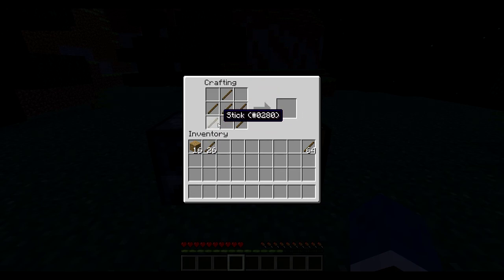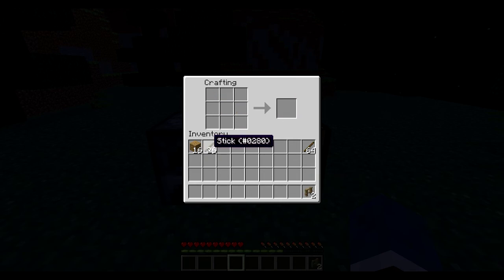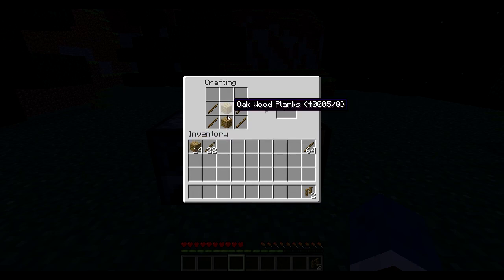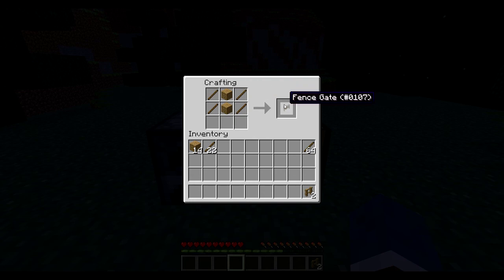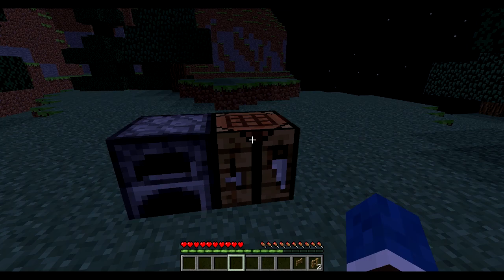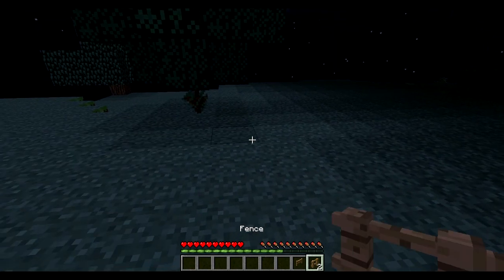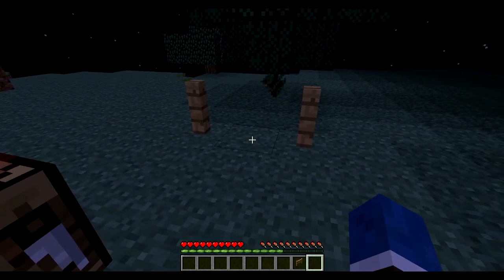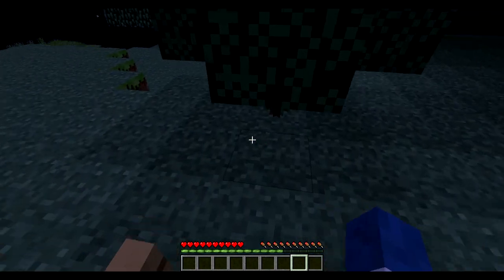Minecraft Tutorials - How To Build Fences and Fence Gates